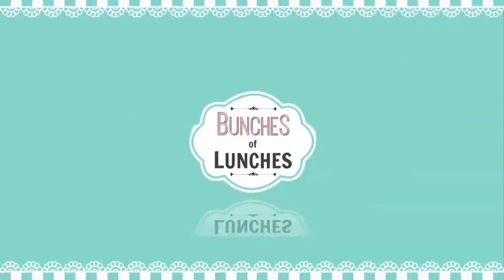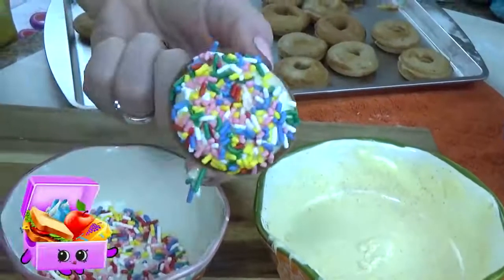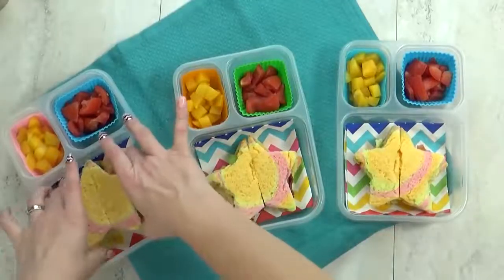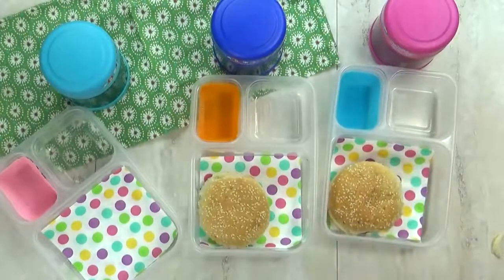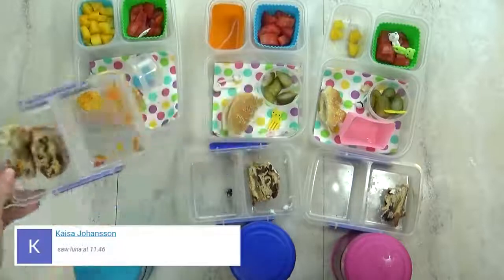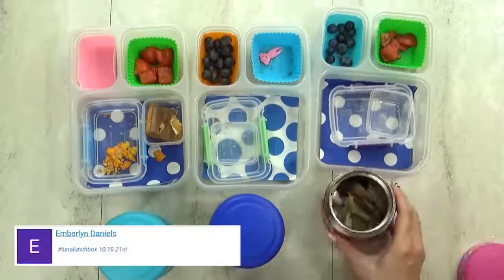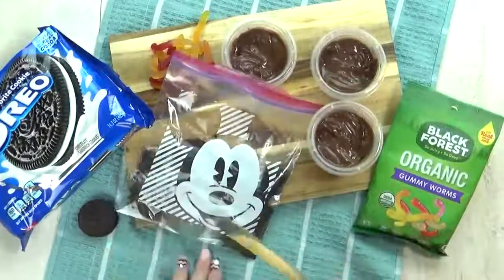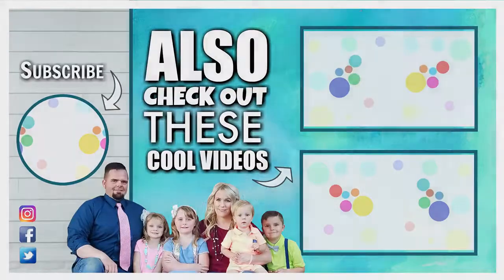The Sunshine Mafia Chooses Our Lunches 😱 School Lunch Ideas for KIDS